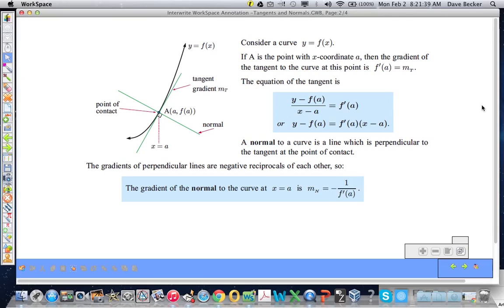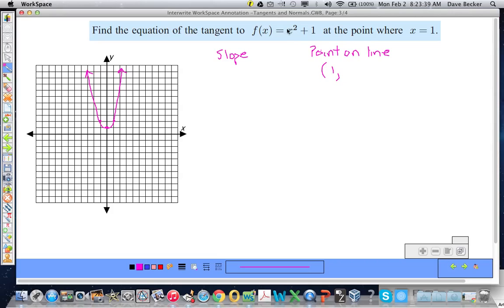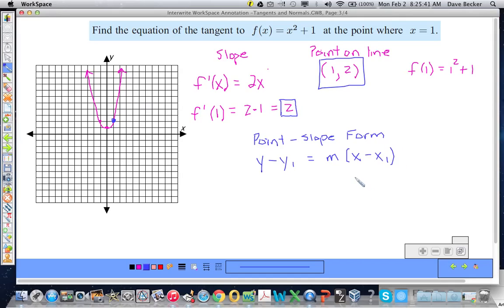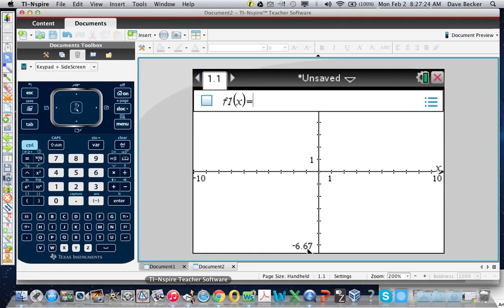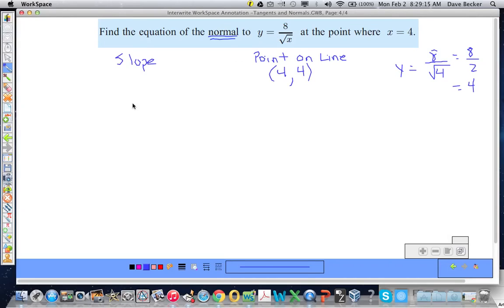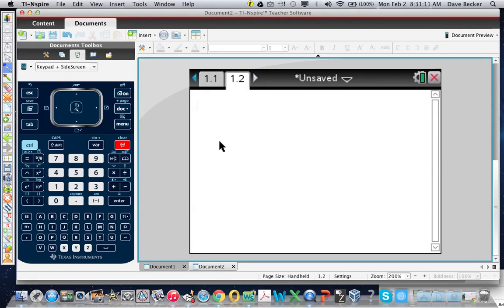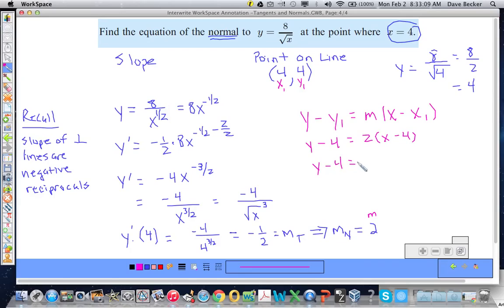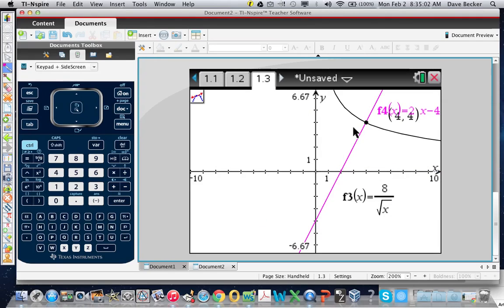Tangents and Normals